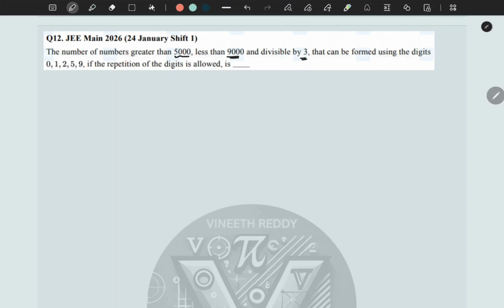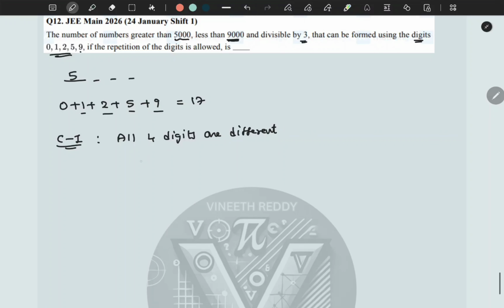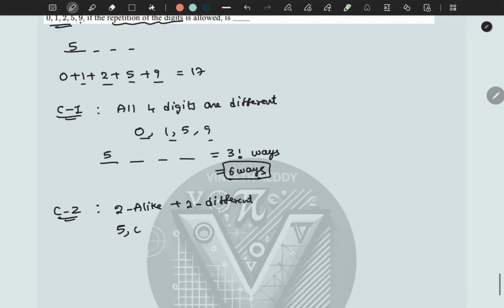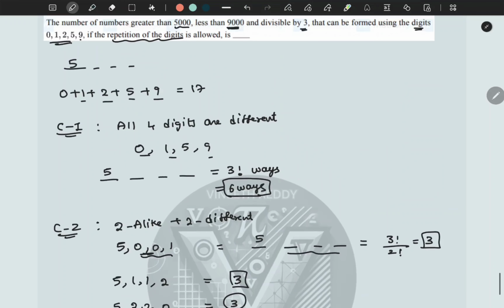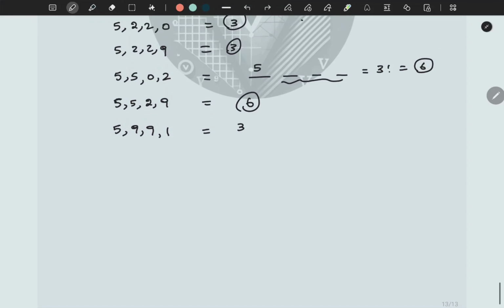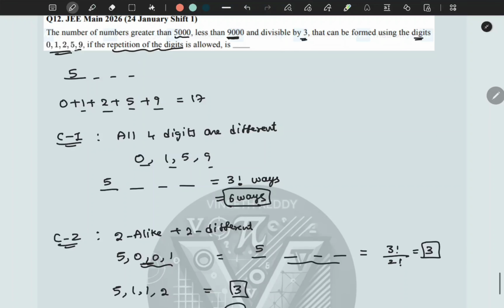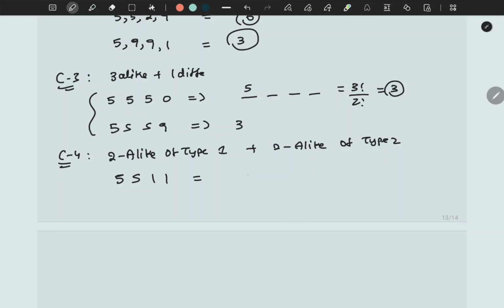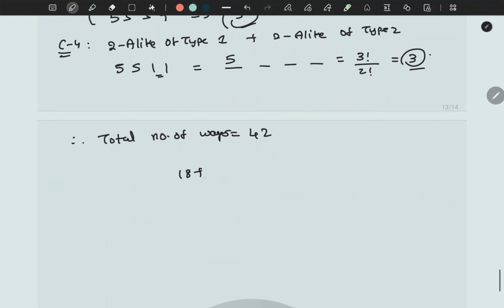Permutations and Combinations JEE Mains Jan 2026 PYQs Solved | Part-5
In this video, we solve a challenging Permutations and Combinations problem from the JEE Main 2026 (24 January Shift 1) exam. We find the number of 4-digit numbers greater than 5000 and less than 9000 that are divisible by 3, using the digits 0, 1, 2, 5, 9 with repetition allowed. We break down the problem into different cases based on the number of repeated digits and use the divisibility rule of 3 to find all possible combinations.
​Timestamps
​00:00 - Introduction to the problem
​00:48 - Analyzing the constraints for the first digit
​01:08 - Case 1: All four digits are different
​01:43 - Case 2: One digit is repeated (Two-alike + Two-different)
​04:34 - Case 3: One digit is repeated three times (Three-alike + One-different)
​05:46 - Case 4: Two digits are repeated twice (Two-alike of Type 1 + Two-alike of Type 2)
​06:50 - Summing up all the ways to find the final answer